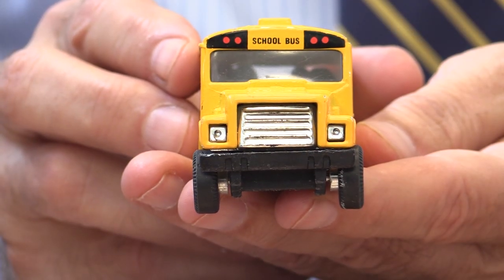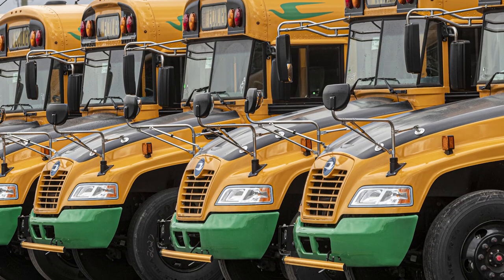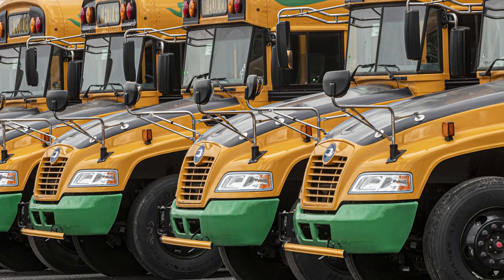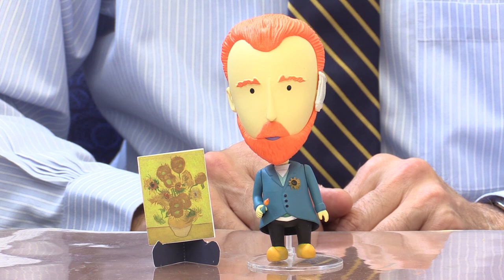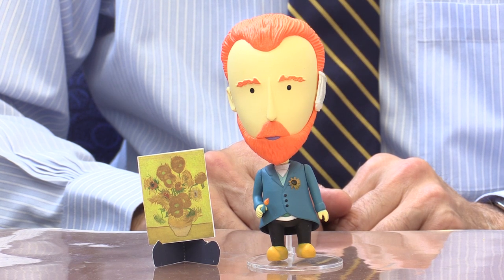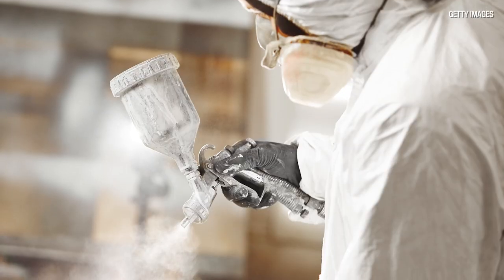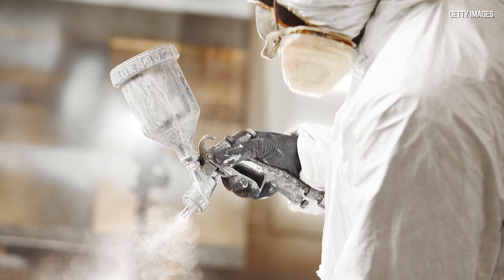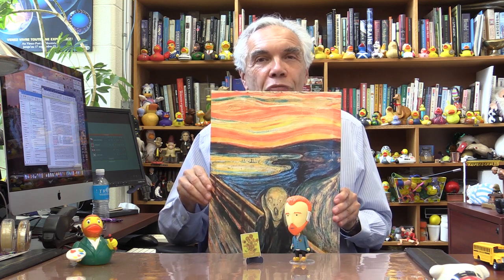Dr. Joe Schwarcz talks about the yellow paint on school buses